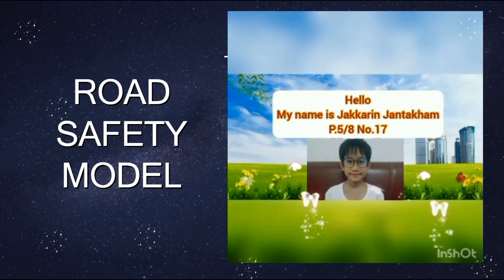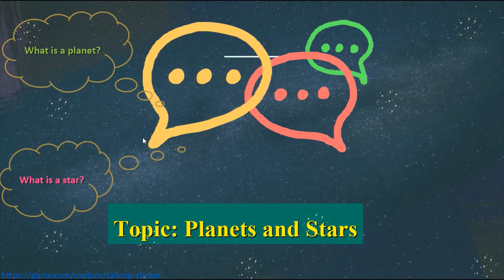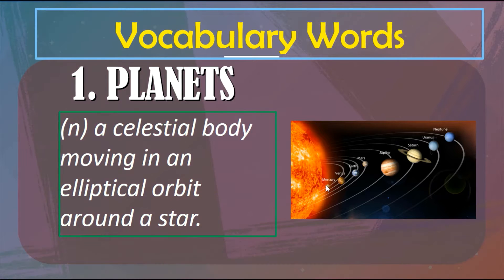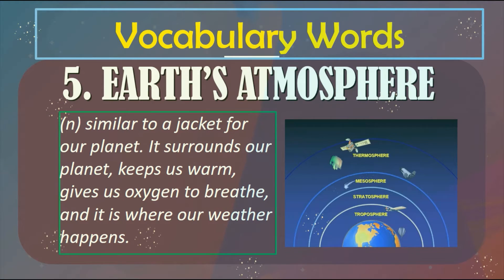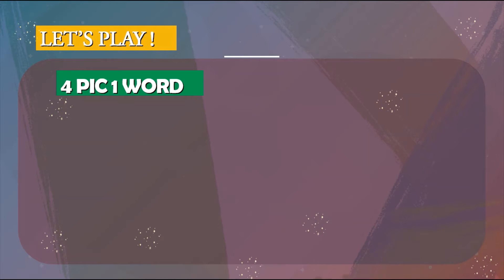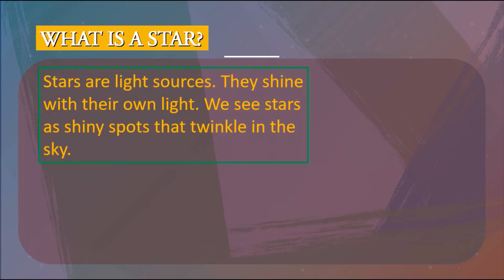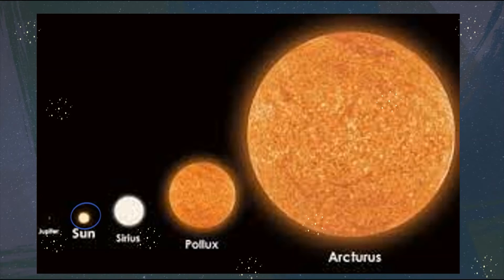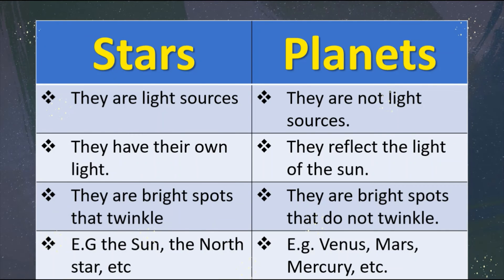Planets and Stars